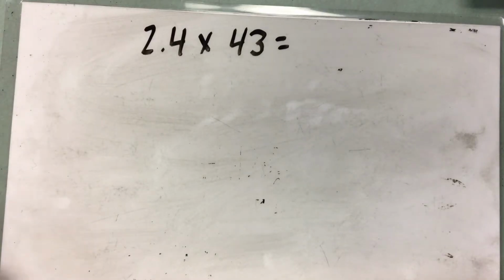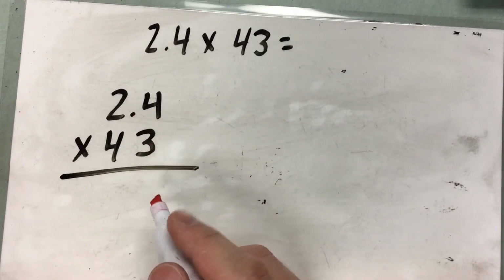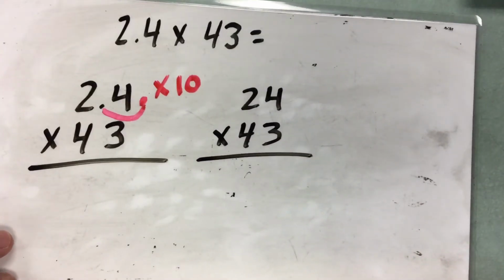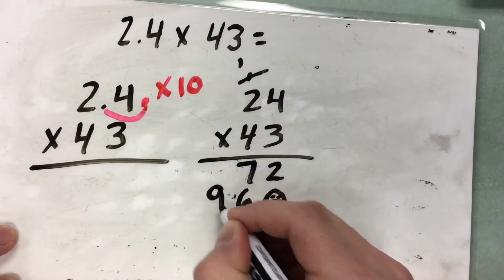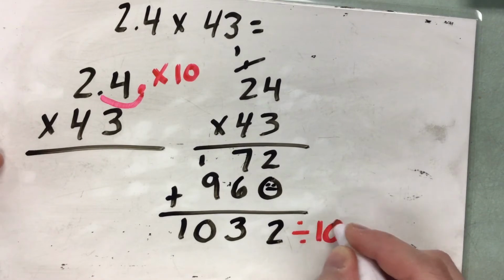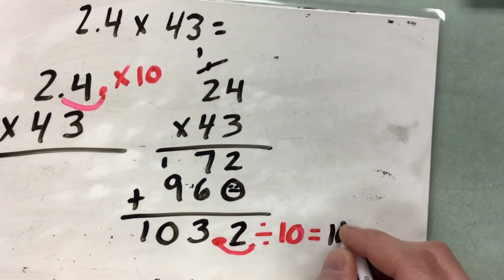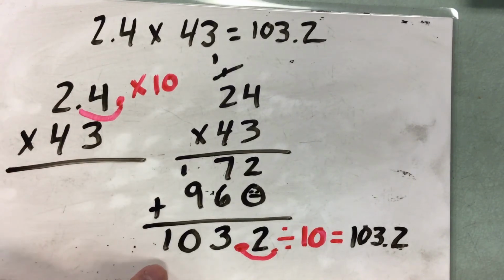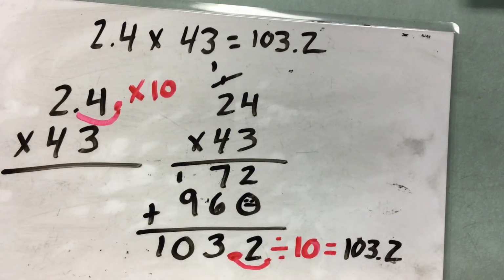Concept development 2.10.2